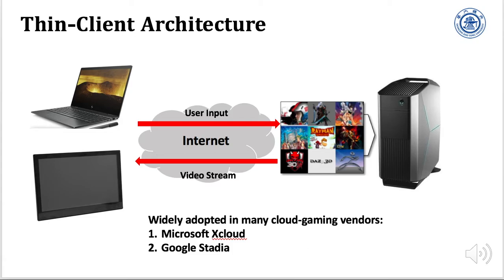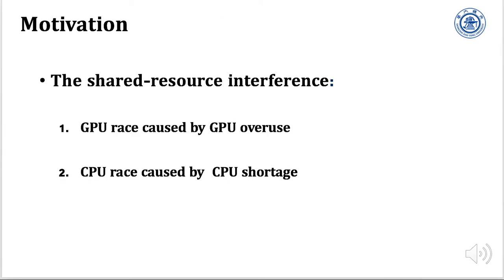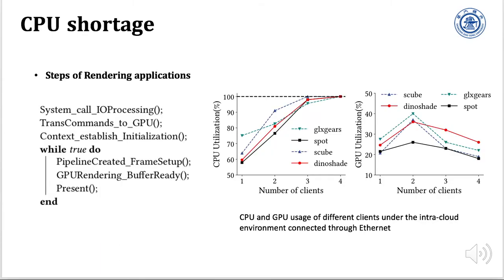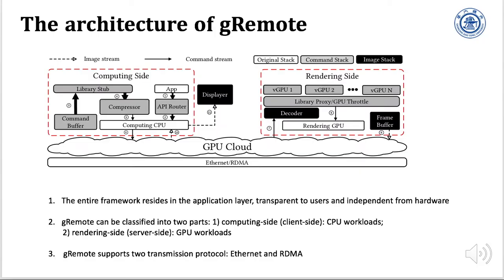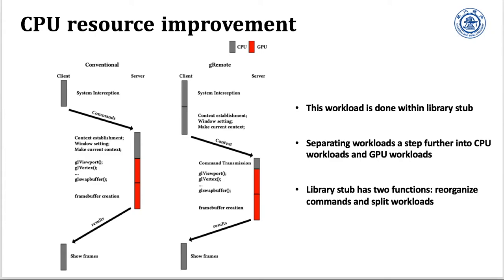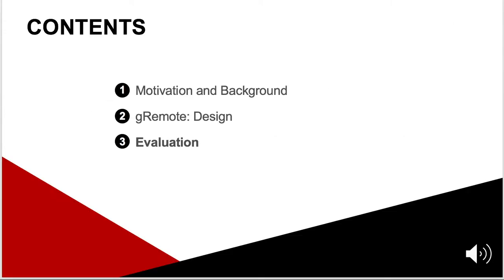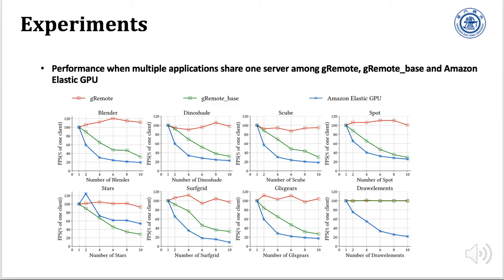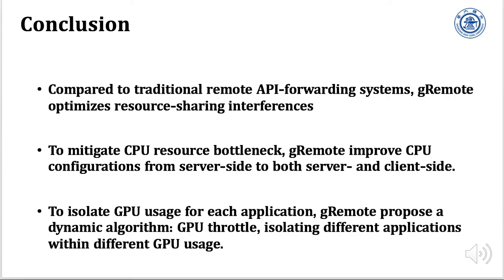gRemote: API-Forwarding Powered Cloud Rendering(short paper)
Dongjie Tang, Yun Wang, Linsheng Li, Shanghai Jiao Tong University; Jiacheng Ma (University of Michigan); Xue Liu (McGill University) Zhengwei Qi, Haibing Guan (Shanghai Jiao Tong University)